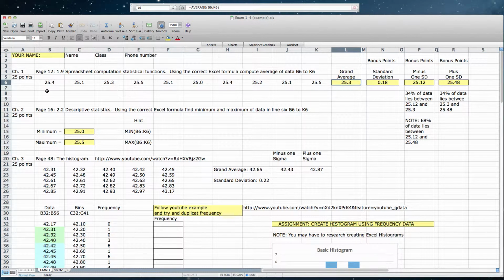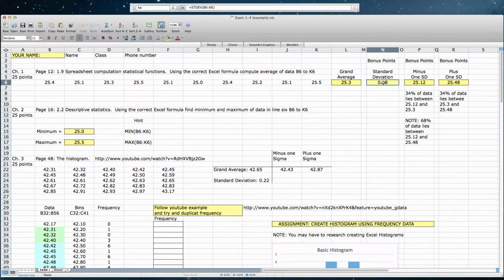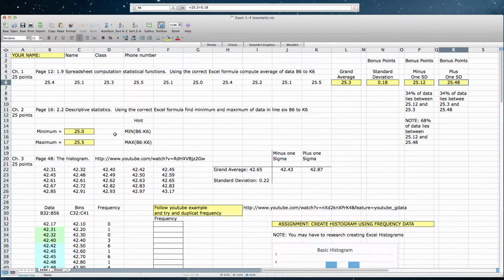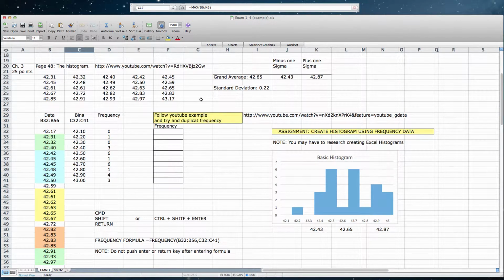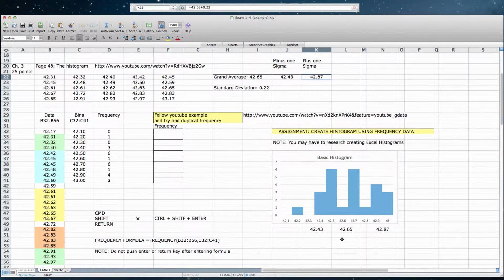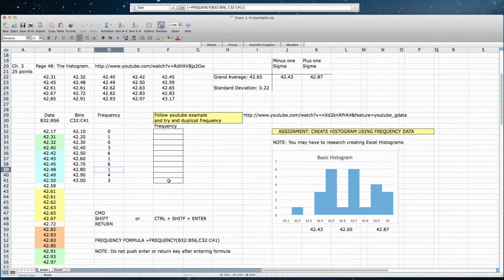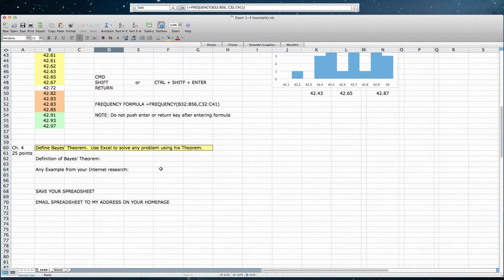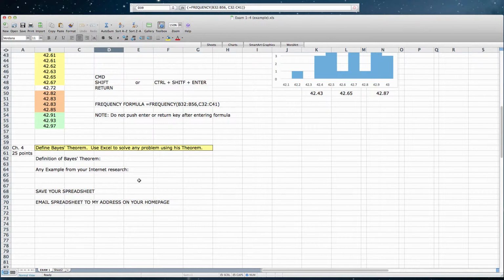EXAM 1 help video